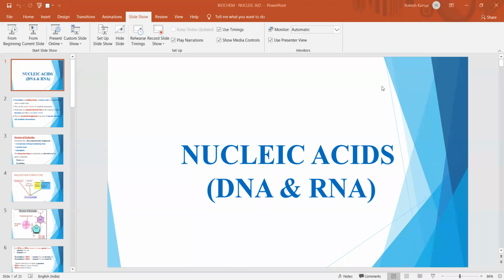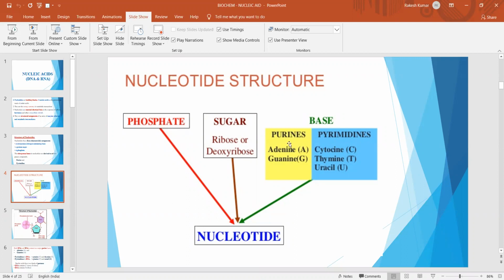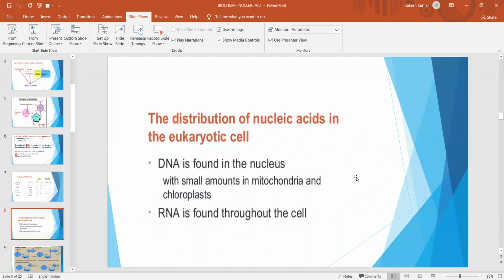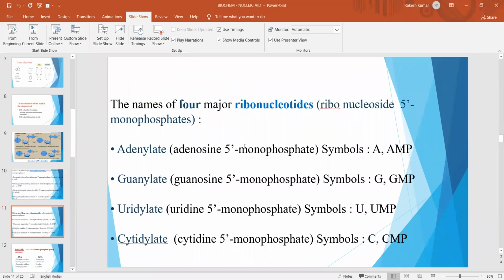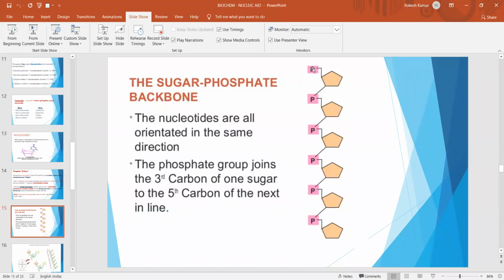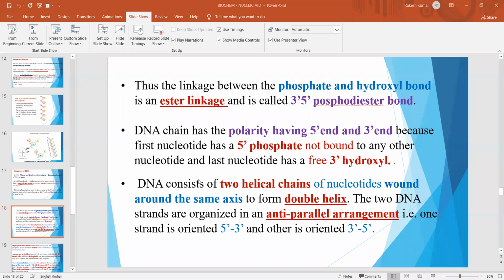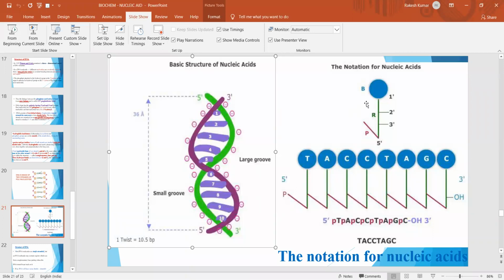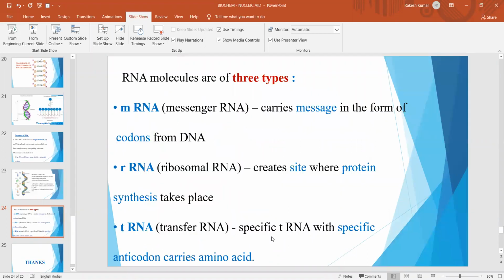"Physico Chemical Changes During Baking" By: Dr. Binita Rani, Dairy Chemistry, SGIDT, Patna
Lecture by:  Dr. Binita Rani
Associate Professor
Department of Dairy Chemistry
Sanjay Gandhi Institute of Dairy Technology, Patna.